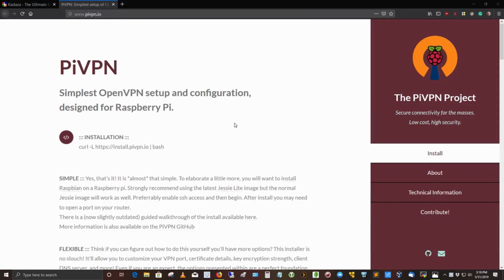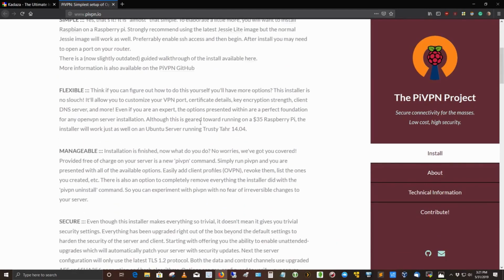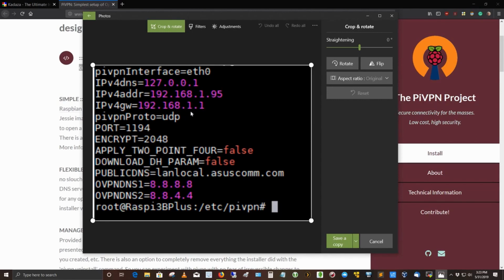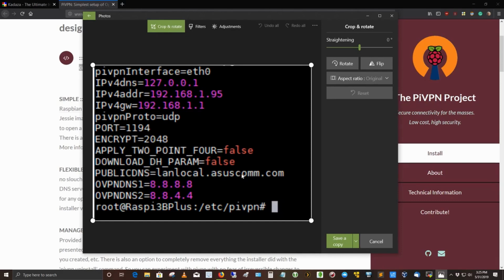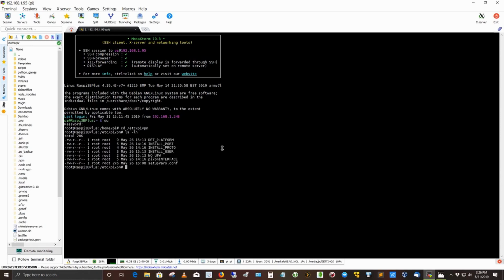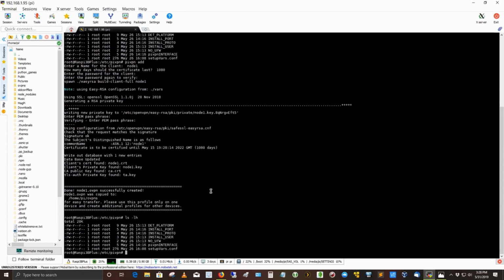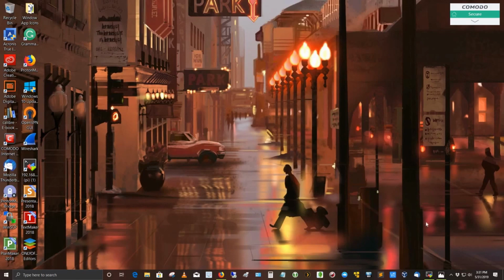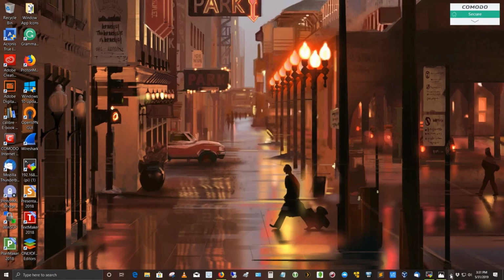Running PiVPN Server on RaspbianOS (aka Debian Stretch) Linux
In this video, I show how to install & configure the PiVPN Server running on Debian Stretch Linux (a variant of Debian 9 designed for the Raspberry Pi) and how to generate 2048-bit RSA encrypted keys for the OpenVPN Server for your mobile devices.